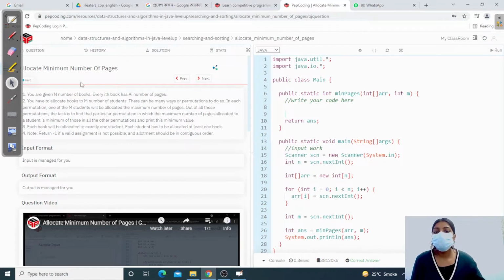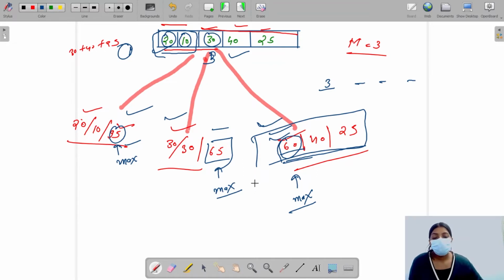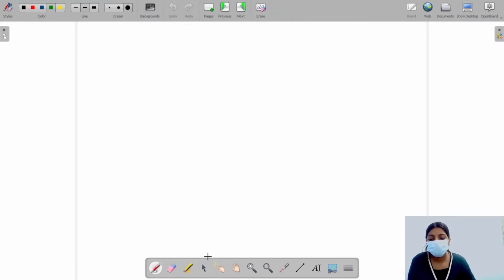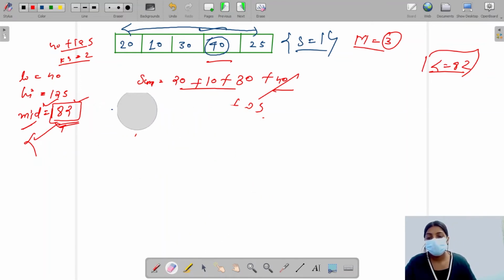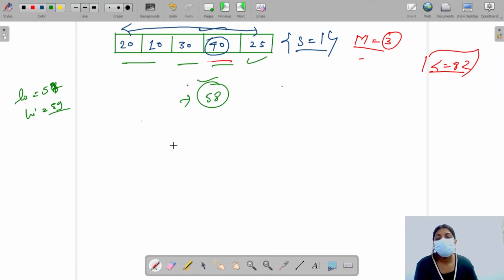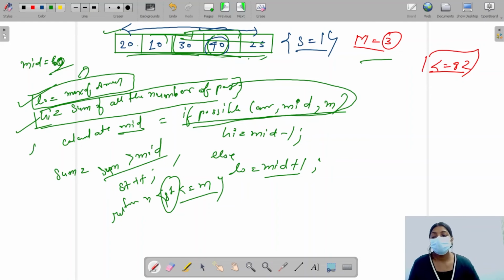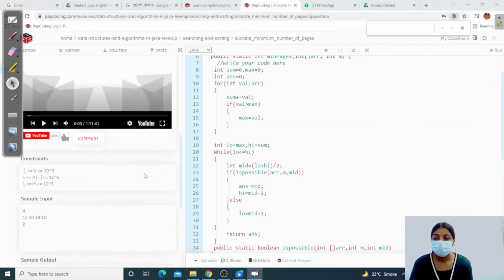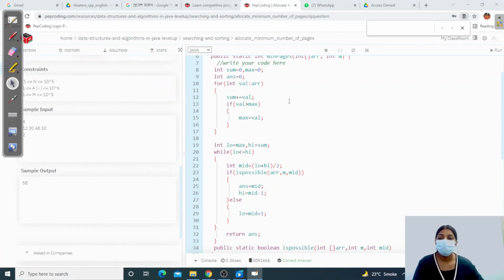Allocate Minimum Number Of Pages Hard Module Searching And Sorting In English Java Video 20